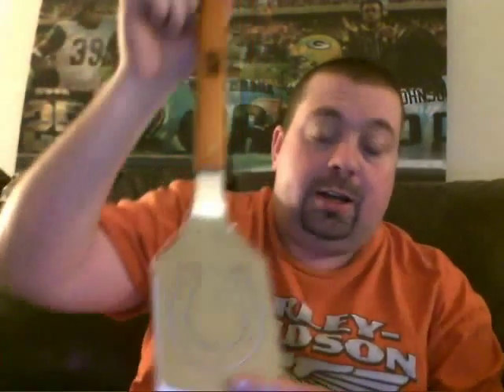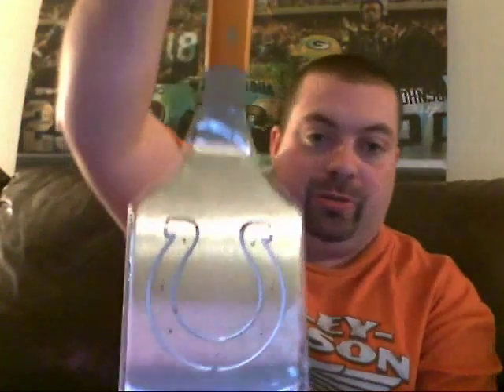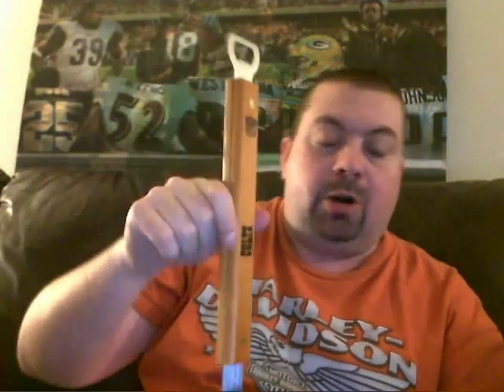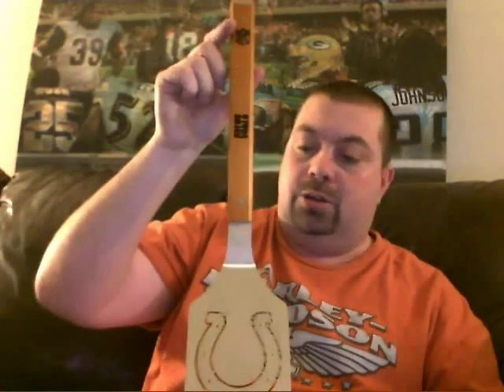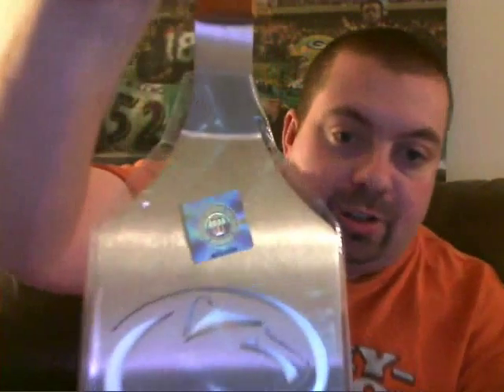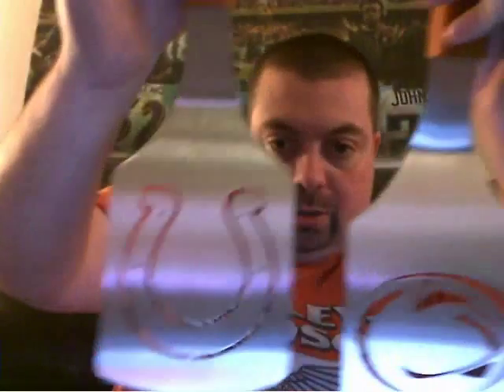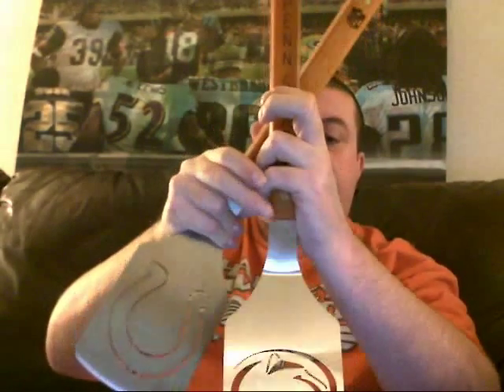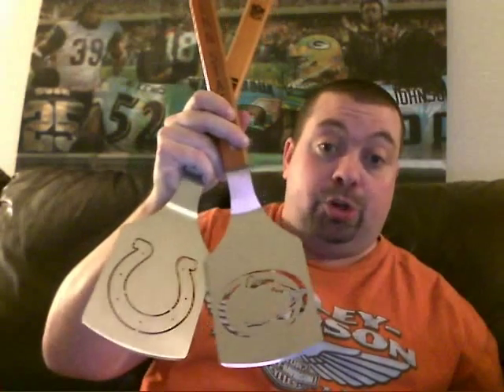Sportula Review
This is a product review on the Sportula tailgating novelty spatulas.